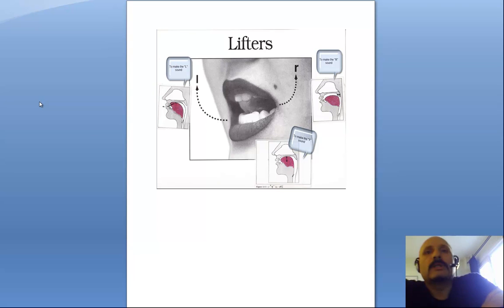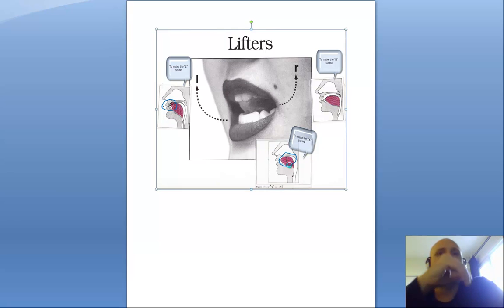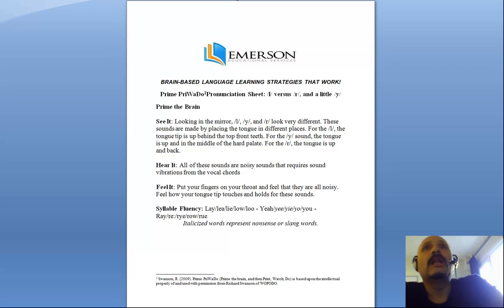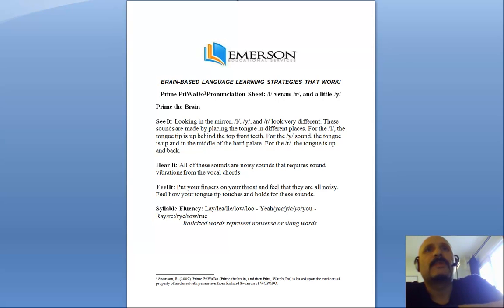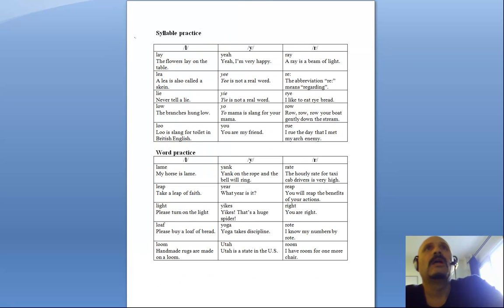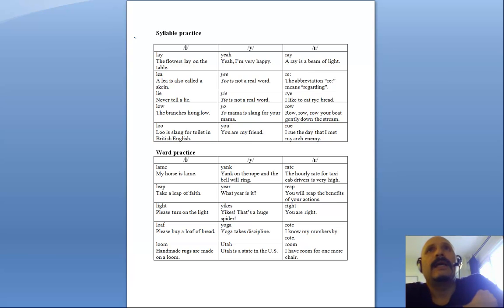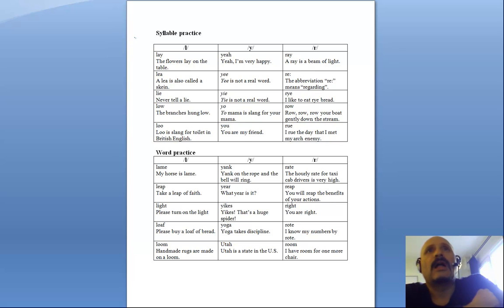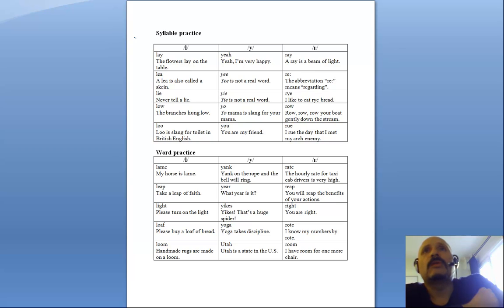Pronunciation Worksheet l, y and r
This is a worksheet to give practice with the -l-, -y- and -r- sounds.